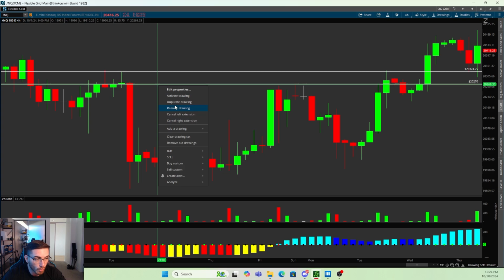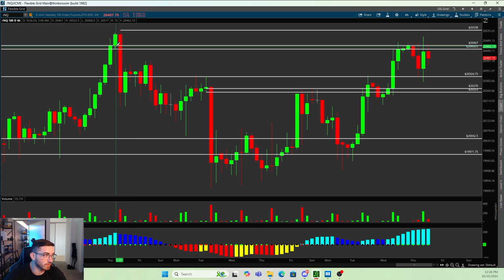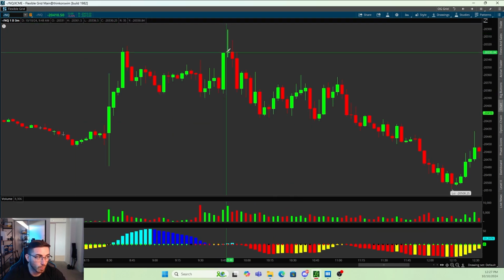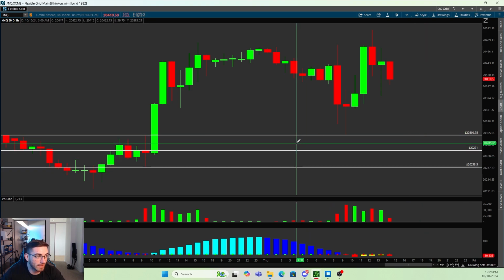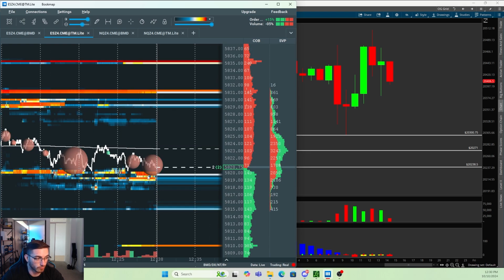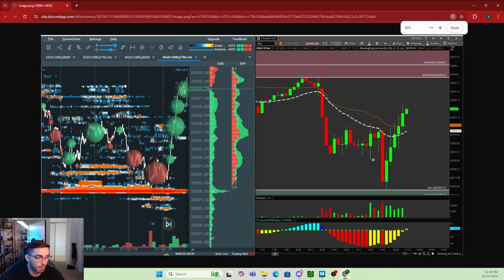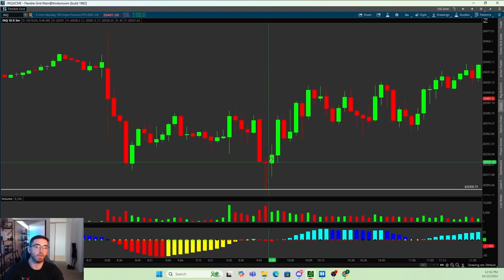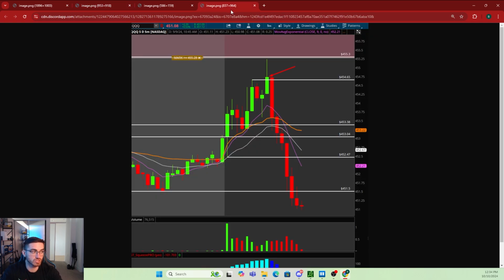I Cracked The Code To Supply & Demand Trading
in this Stock Market video I will be showing you a candlestick that will change the way you trade FOREVER